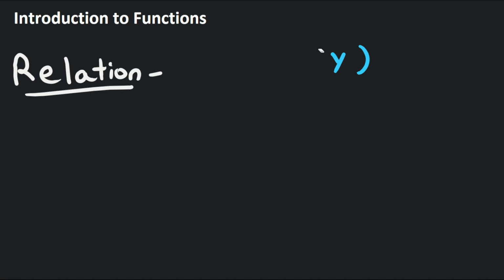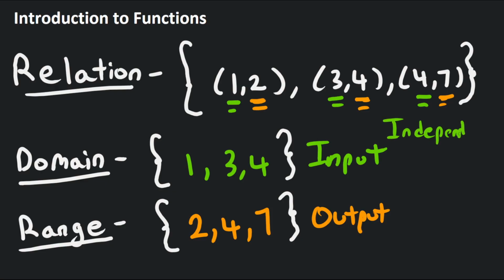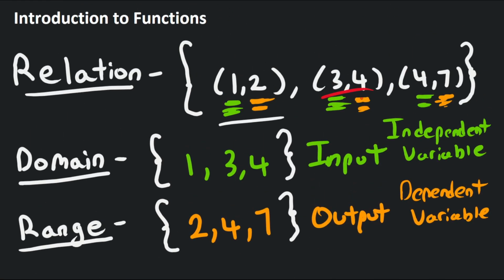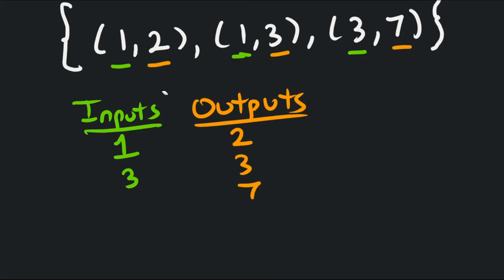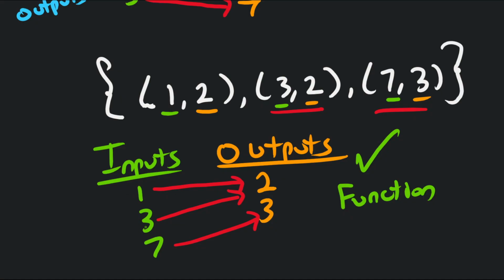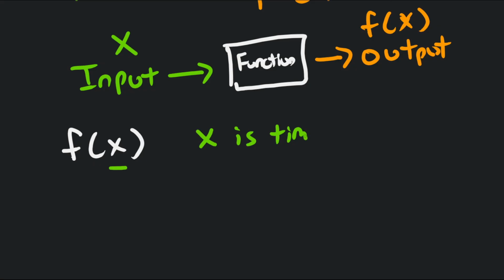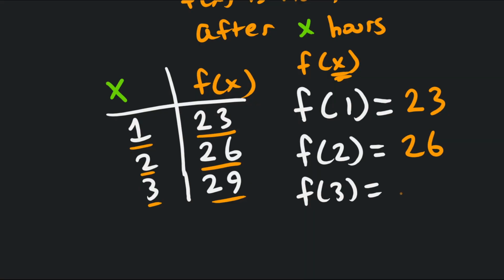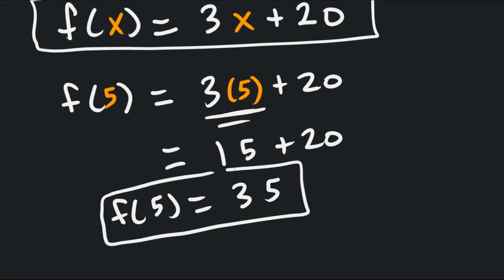Introduction to Functions | Algebra Explained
This video introduces the concept of functions, which is a fundamental concept in all of mathematics.

The idea of a function is that it transforms an input into an output. We also learn to identify which relations can be considered functions.